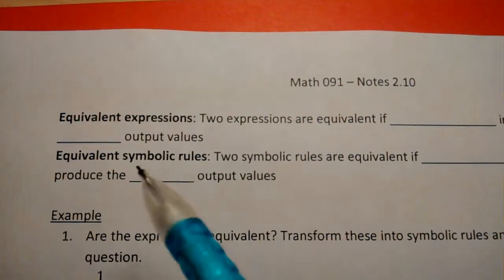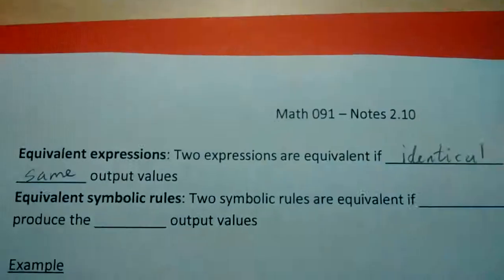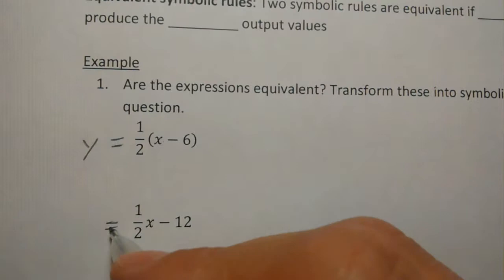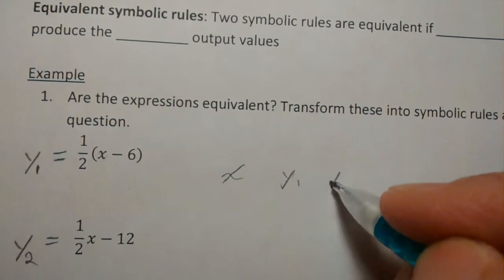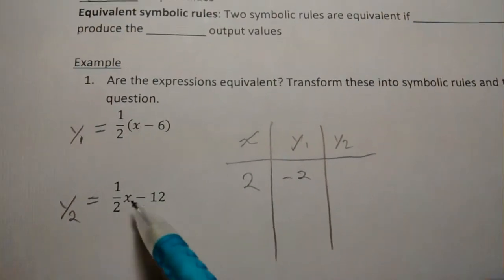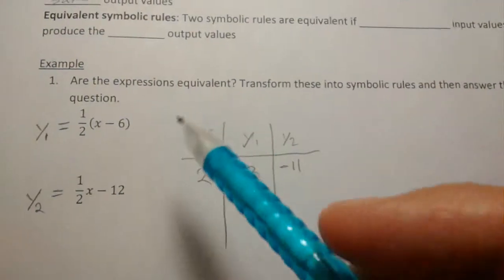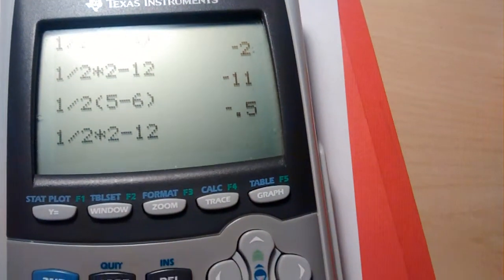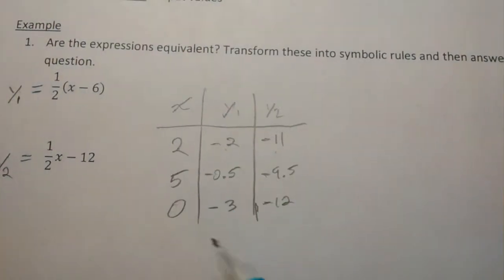2.10 Video (1) - Definition of Equivalent Expressions